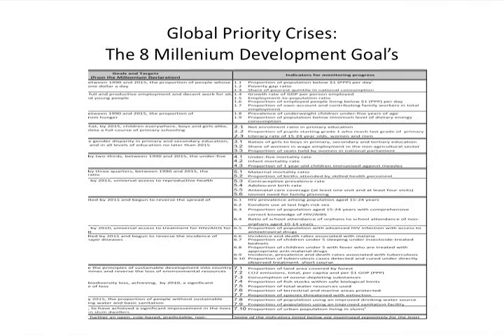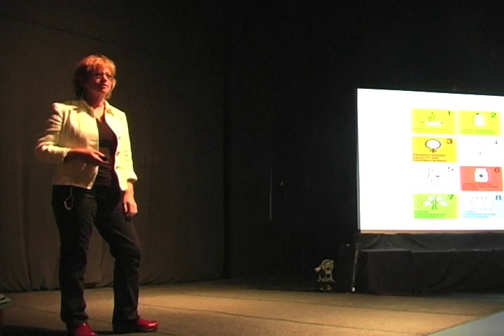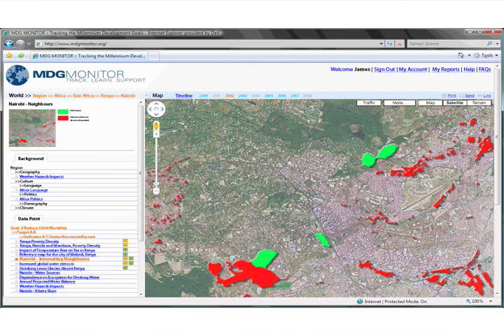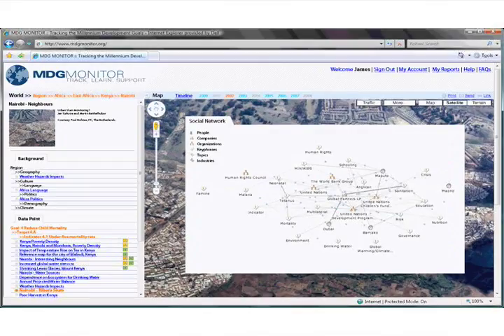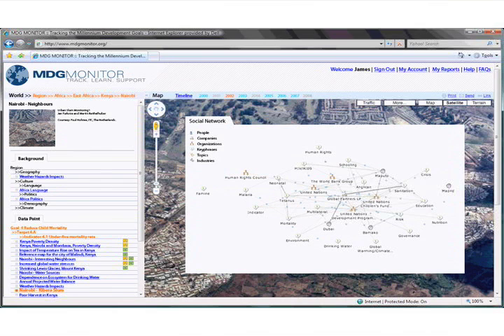ICCM 2009 - MDG Monitor: Analysis, Visualization, Monitoring Complexity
Jerri Husch from UNDP gives an Ignite Talk at the first International Conference on Crisis Mapping (ICCM 2009). More information at: